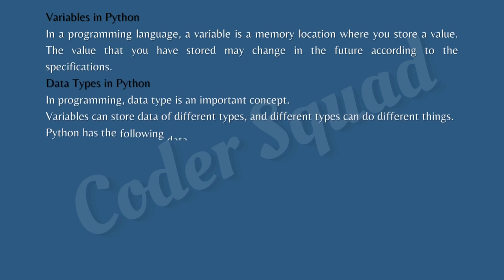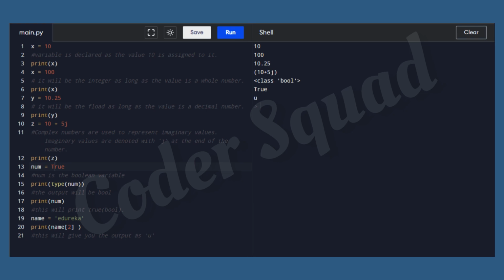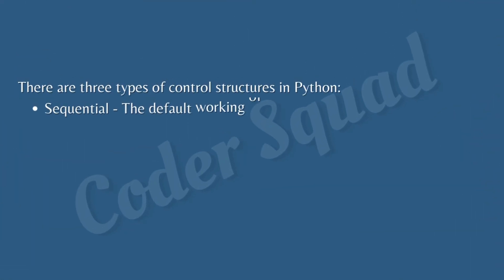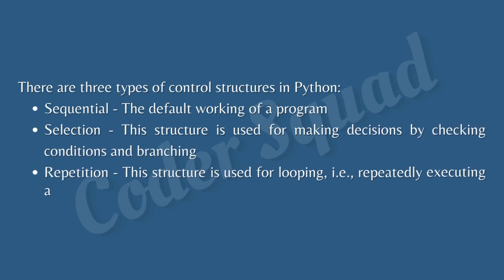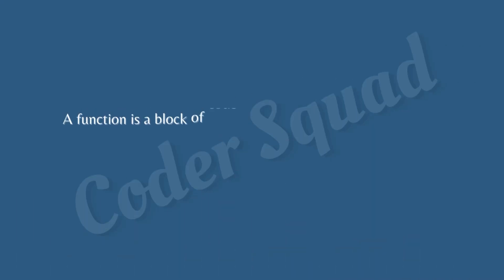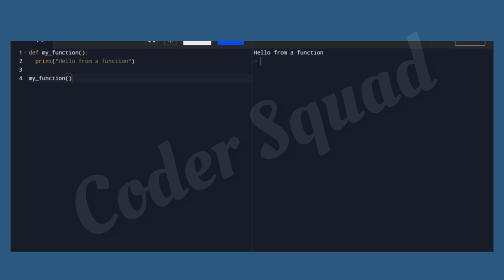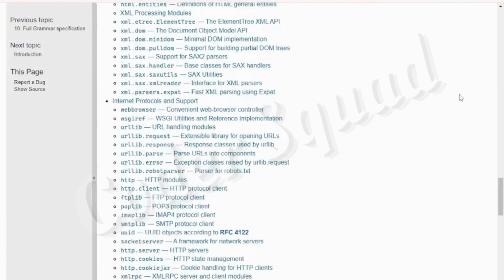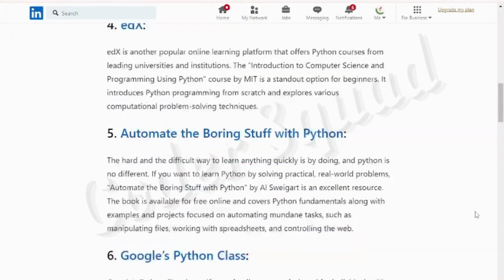Python | Introduction to Python | Python for Beginners | Coder Squad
🐍 Welcome to Coder Squad's Python Tutorial series! In this tutorial, we embark on an exciting journey into the world of Python—a versatile and powerful programming language perfect for beginners.

🌟 Exploring Python for Beginners:
Python is renowned for its simplicity and readability, making it an ideal choice for novices stepping into the world of coding. Join us as we introduce Python's basics, syntax, and core concepts, setting the stage for your coding odyssey.

🔍 What You'll Discover:

Python's Fundamentals: Explore Python's fundamental concepts, including variables, data types, loops, conditionals, and functions.
Code Examples: Follow along with practical examples and hands-on demonstrations to solidify your understanding of Python's foundational elements.
Real-world Relevance: Understand how Python's versatility extends across various domains, from web development to data science and beyond.
🎯 Why Learn Python?:

Beginner-Friendly: Grasp Python's user-friendly syntax and intuitive nature, making it an excellent starting point for programming newcomers.
Versatility and Applications: Explore the myriad of applications Python offers across industries like web development, data analysis, machine learning, and automation.
Vibrant Community and Resources: Discover Python's vibrant community and vast resources available for continuous learning and growth.
🌐 Join the Learning Community:
Engage with us and fellow learners! Share your insights, questions, or coding experiences in the comments section below. At Coder Squad, collaborative learning is our cornerstone.

🔔 Ready to Dive into Python Programming?
Let's embark on this Python adventure together, empowering you to harness the full potential of this dynamic programming language!